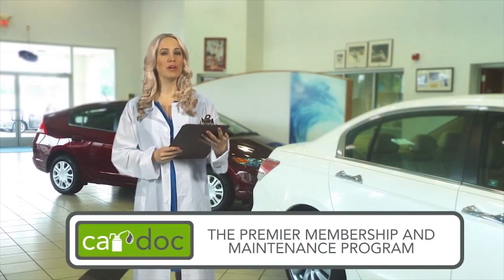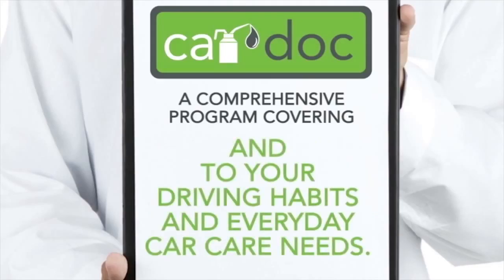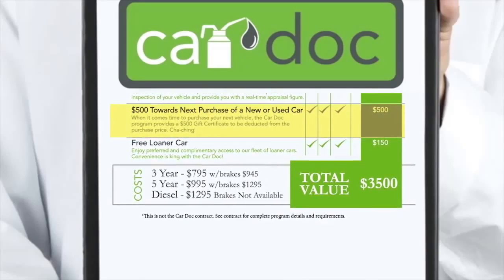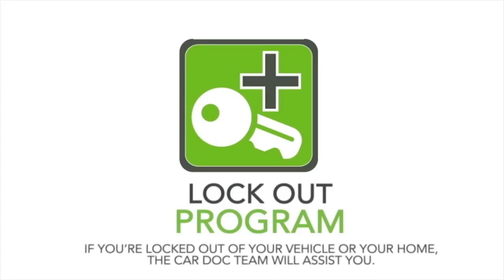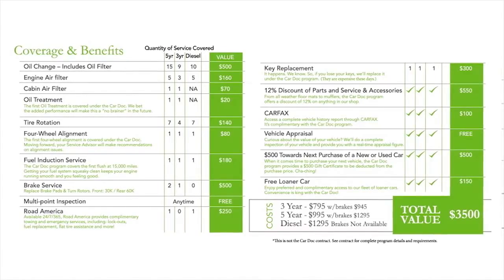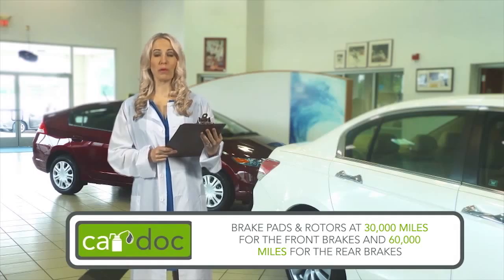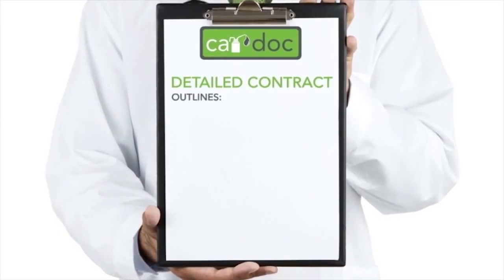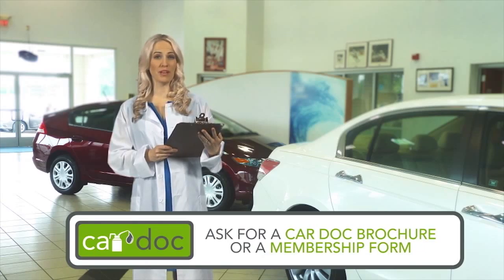Car Doc Maintenance & Membership Program | Honda Dealer near Orange County (OC) & Irvine CA